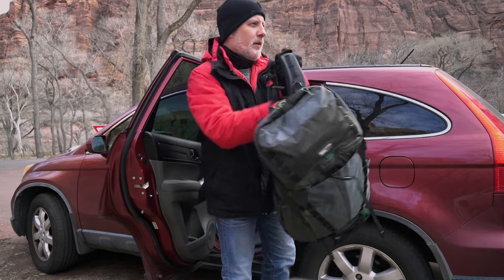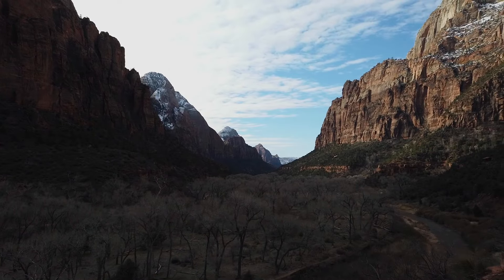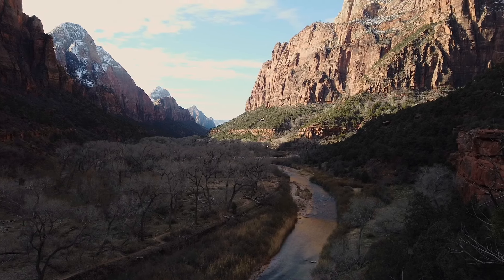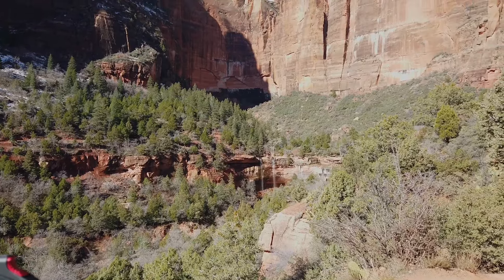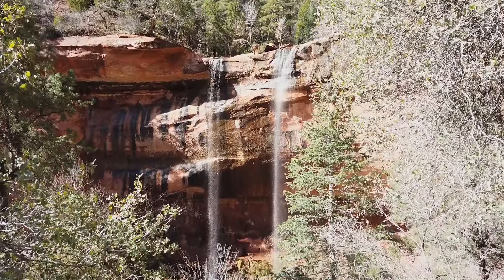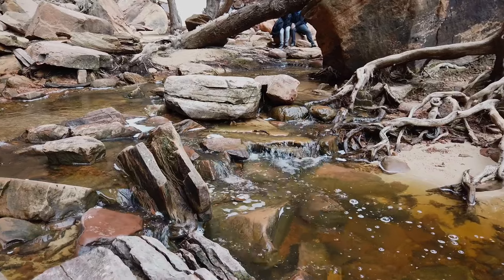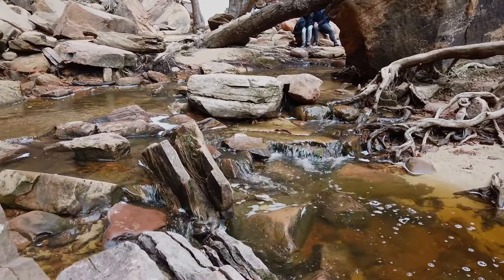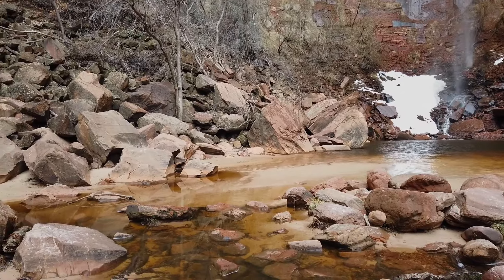Hiking To Emerald Pools, Zion National Park - In The Field #555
The hike to Emerald Pools in Zion National Park is a meandering uphill climb. It is a scramble at times, though worth the many photo opportunities along the trail. The view of the Virgin River and the valley floor of Zion is alone worth the effort. There are three sets of pools - the lower, middle, and upper - all fed by waterfalls that skim, and sometimes surge, down the cliff faces of Zion.

I hiked to the pool in the winter season. The pools were much more a golden brown than emerald during my visit. Yet, they are as interesting as ever. If you make this hike, I recommend starting early - on clear days, the light can get harsh quickly.